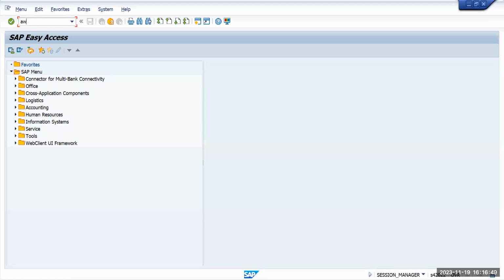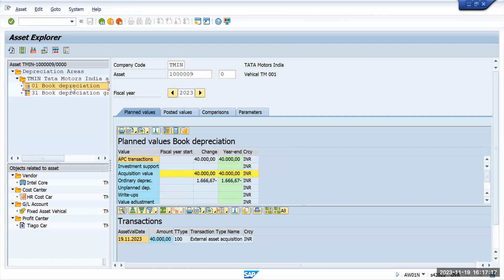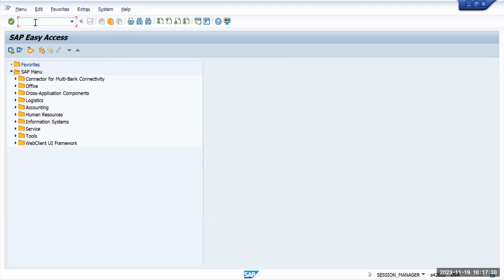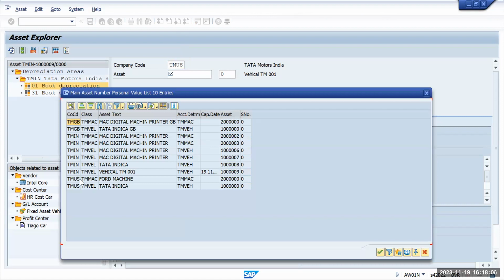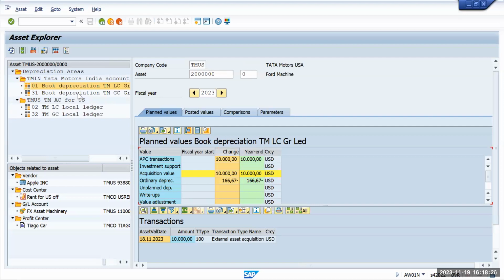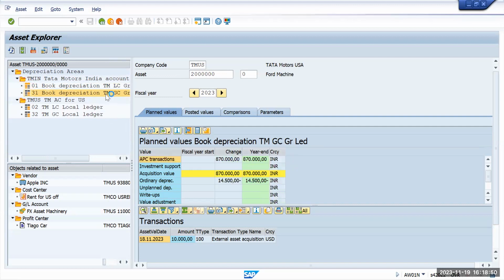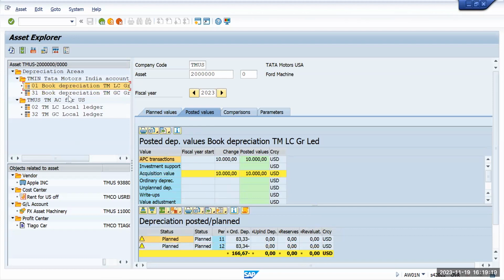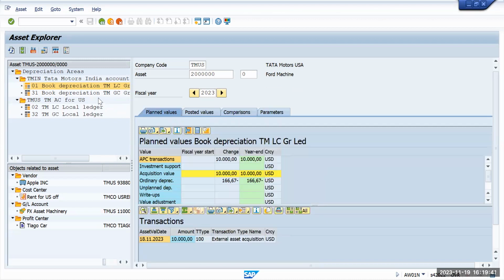Asset Explorer | AW01N | Asset having different currency for local and group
Asset Explorer
AW01N
Asset having different currency for local and group